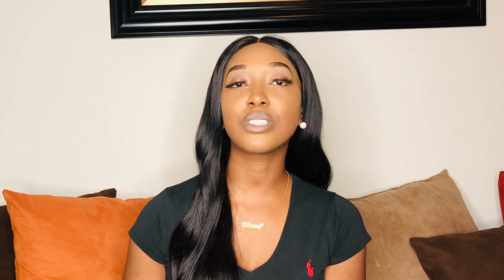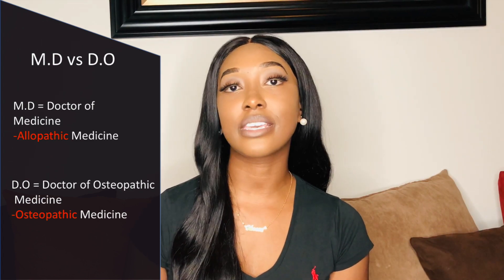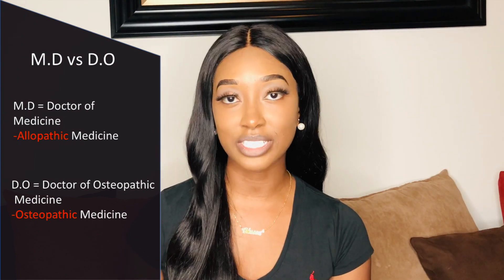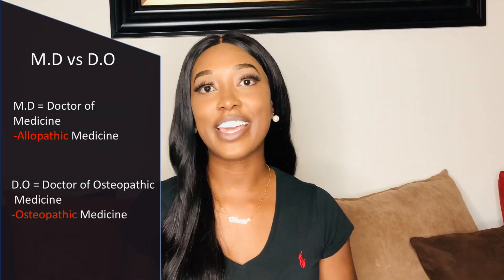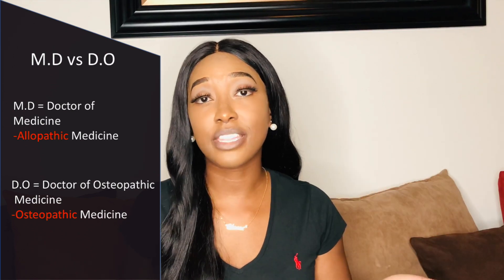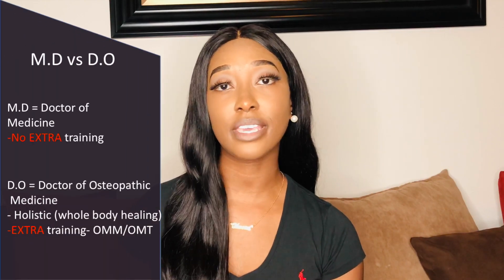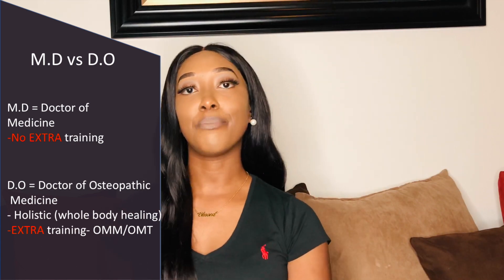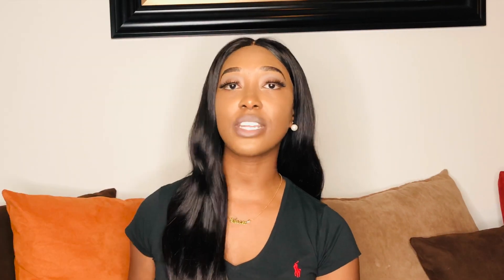M.D vs D.O | What is the Difference between MD and DO | Which is better? | MD vs DO simply explained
M.D vs D.O | What is the difference between MD and DO | Which is better? | M.D vs D.O simply explained!

This video I explain the difference between the two types of medical doctors that are board certified to independently practice medicine in the US! It can be very confusing, but I made it simple for those who are just learning about medicine, or have recently gained an increased interest in medicine!

Keywords to remember:
Allopathic Medicine- Doctor of Medicine (MD)
Osteopathic Medicine- Doctor of Osteopathic Medicine (DO)

Clarifications!!!
*Traditionally, DO medical schools have been known for having "lower" admission requirements, such as:
1. lower average MCAT
2. lower avergae GPA
BUT, the gap is slowly closing and DO medical schools are becoming more and more competitive!!! So that thought is fading!
*There are approximately 170-ish MD medical schools in US
*There are approximately 40-ish DO medical schools in US
* OBGYN and Emergency medicine are also considered primary care to some!

⌚️Don’t Got Time? Skip Ahead❗️
- 1:00 - Similarities between MD and DO
- 3:15 - Difference betwwen MD and DO

Most of my uploads will consist of videos discussing gaining admission into healthcare related undergrad and graduate programs, BUT there is no way I'm not sharing all of my TIKTOK 🖤 and YOUTUBE ❤️growth strategies with you guys as well!! So expected allllllofdat! Let's grow together! 💯

💛Requested by my TIKTOK loves, I'm starting Shoutouts!!

For A Video shoutout:
2. Repost my IG story using the hashtag
I will select at random, unless someone really stands out amongst the others!
3. Be the first to comment on my TikTok post using the hashtag

Goal: 20,000
Thank you to all of my current subscribers! Love you guys!

Get to know me ☺️💕
Hey loves, I'm Shonna
I'm a brand new youtuber - first video released 3/4/20
Currently developing my Pre-Med Coaching business
and Oh yeah, I'm a Doctor- currently completing my Anesthesiology residency training! 👩🏾‍⚕️If you saw me in the streets, you would never know! lol. Not your average Doc!
I am 28 years old, engaged, and I have a beautiful 3 year old daughter named Lexi!
Despite ALWAYS being busy, I'm a TikTok addict and a YouTube lover so yeah... I ain't going no where!! In my minimal spare time, I like to watch movies, get active, and spend time with family.
Fun fact: I'm currently trying to become a millionaire... fr fr!
I love the color pink💕 I love sports 🏀 i love pizza 🍕
My passions: Educational Advancement of Minorities | Motivational speaking | and of course, SAVING LIVES!!!

✅For a closer look into my life!!

📸📱💻Equipment
This video was filmed with an iphone 8! lol
Best ring light ever!
Editing Tool: IMovies and Powerpoint

Thanks loves! 💕